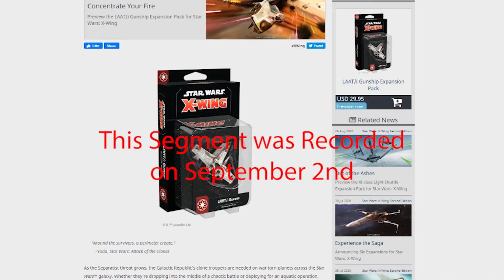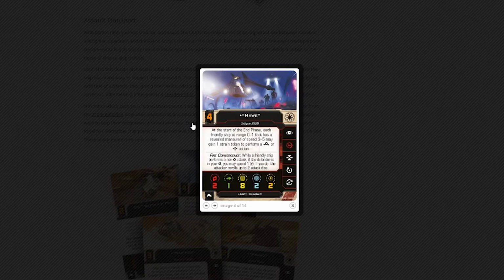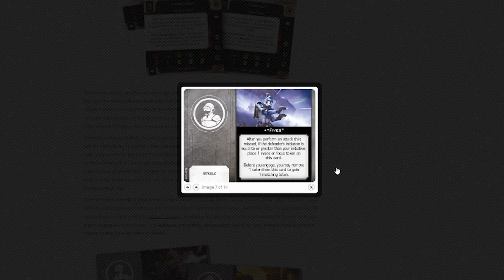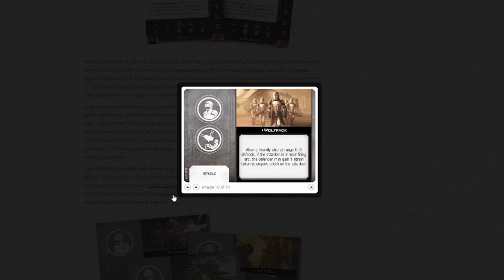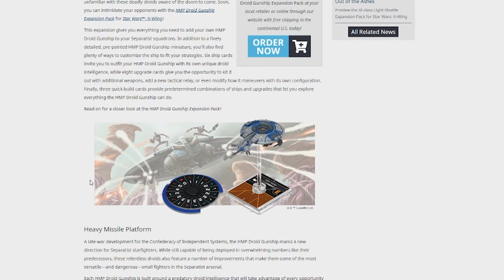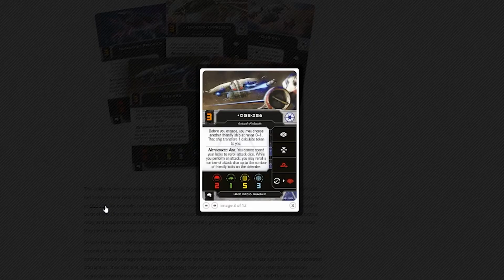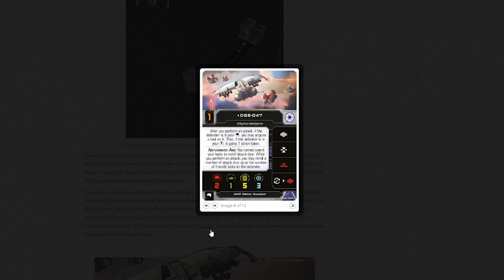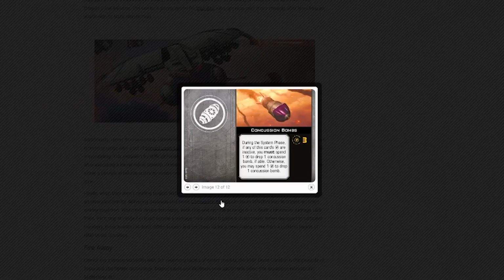A Series of Ramblings & "Analysis" | X-Wing 2.0 Wave VII Edition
In this bonus Thursday video, Anthony discusses the previews for the LAAT/i Gunship and the HMP Gunship for X-Wing before they release in a couple of weeks.